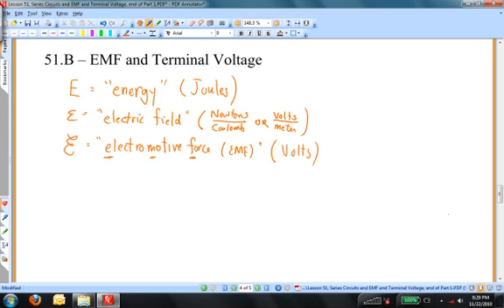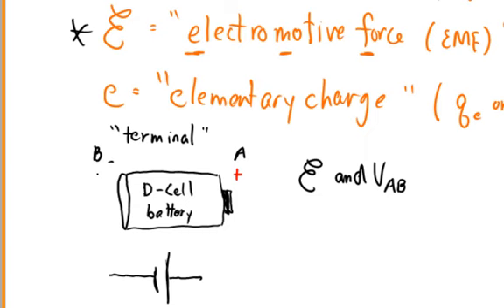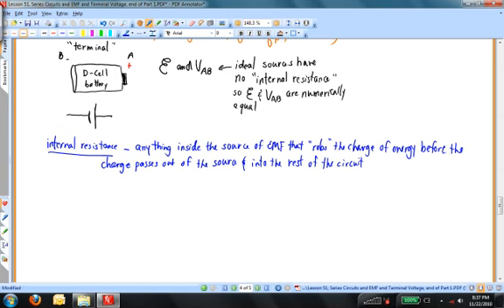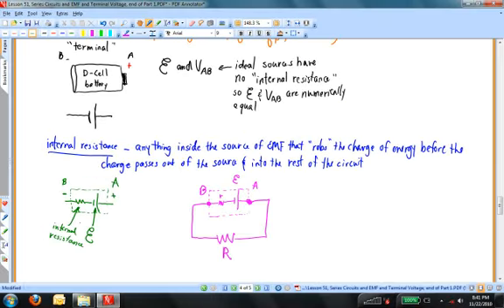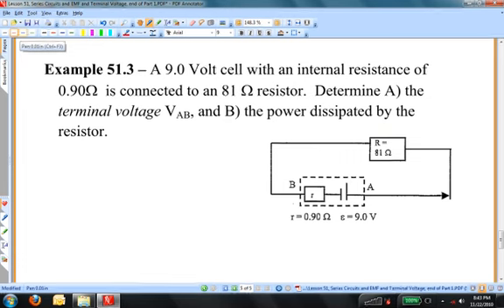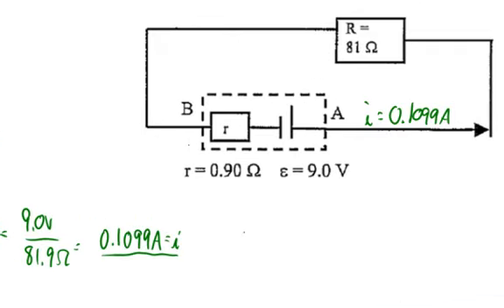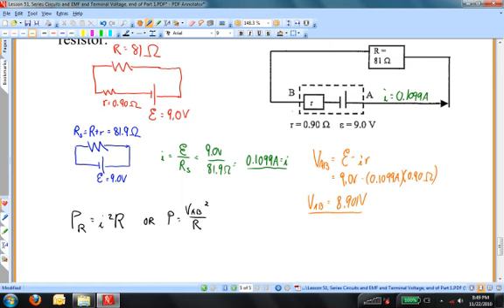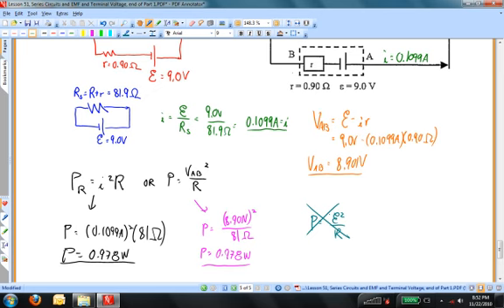Lesson 51, Series Circuits, EMF and Terminal Voltage, Part 2.mp4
Lesson 51, Series Circuits, EMF and Terminal Voltage, treats resistors connected in line with each other to form a simple network.  The formulas for the current through, voltage drop across, and equivalent resistance of a network of series resistors is developed, and a couple of numerical examples are worked.  In the second part of the lesson the terminal voltage presented to a circuit by a real source of emf is developed, and the effect of drawing power from such an actual source is explored.  A numerical example is worked.